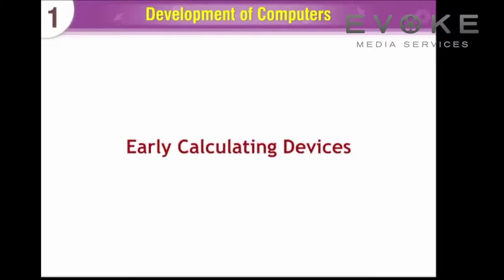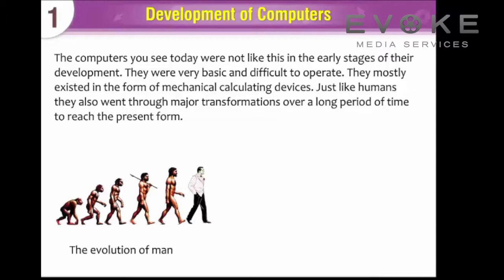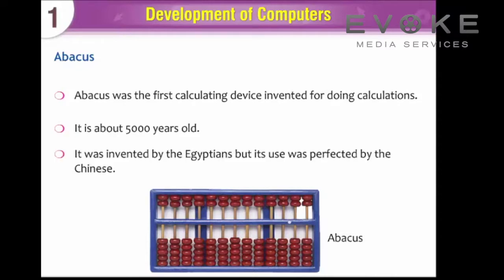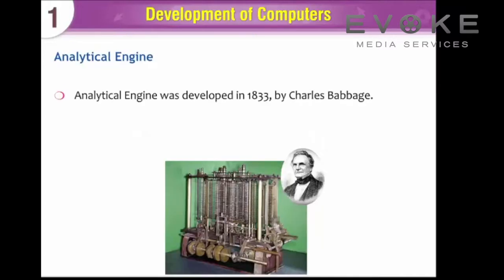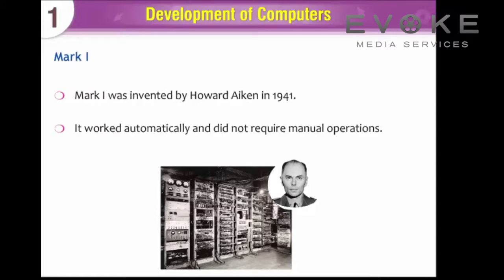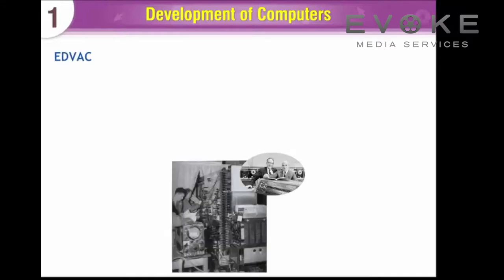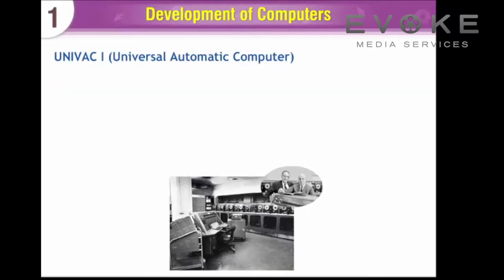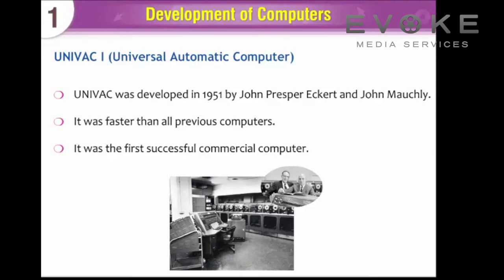Early Calculating Devices || Information